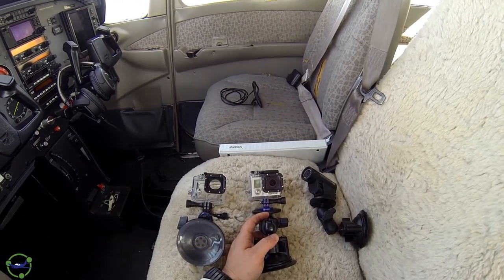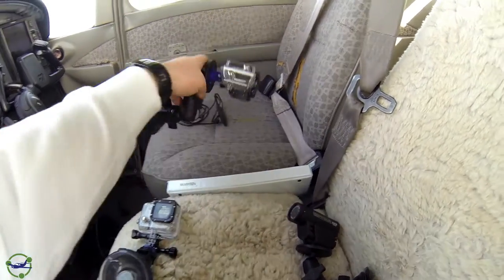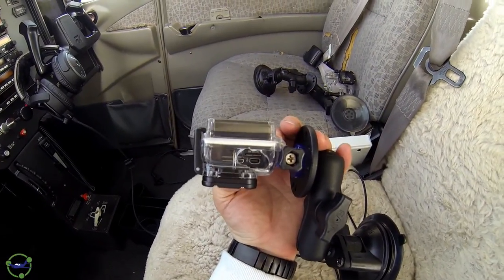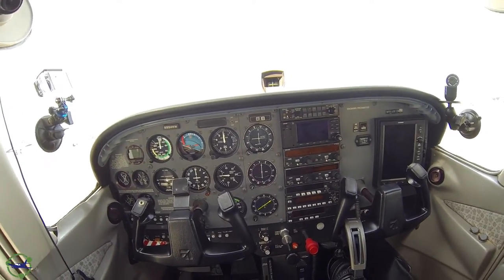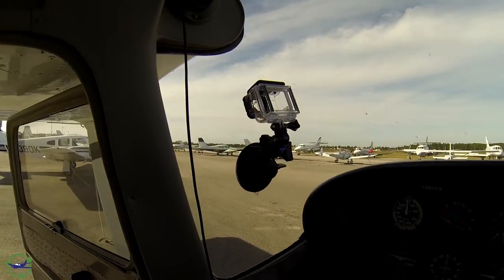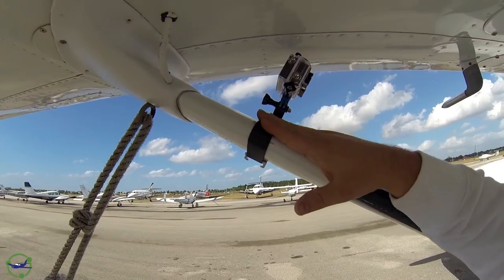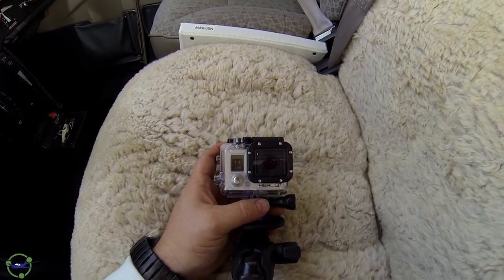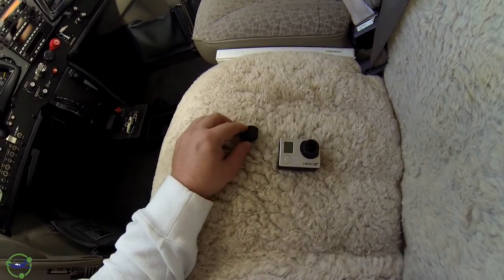Field Guide to Video Recording Your Flights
In this video, I answer a few common questions that I've been receiving regarding what types of camera that I use, how I set them up, how to record the comms audio, cost, and a few other topics.

If I have missed a topic or a question you'd like answered then post a comment and I'll look into it.

YouTube complained the description was too long.  You can find the full details at the following link:

- ContourHD 1080p:

Old camera I had that only provides 135º FOV.  Get the newer Roam 3 model or even the Roam 2 which are $120-$200

- GoPro Hero3 Black Edition:

GoPro cameras are pretty much the industry standard.  I had this camera prior to starting flight lessons; using it to record SCUBA dives.
Great resolutions, FPS, and many features.  It doesn't have the SuperView feature of the Hero3+ Black Edition though.  No longer sold
directly by GoPro and from what I see it's $400+.  Don't waste your money on it since the Hero3+ is cheaper and better.

This is the camera I wish I was using for all my views.  It features SuperView mode which provides greater horizontal and vertical FOV.
No longer available in Black Edition at GoPro but can be found on other sites for about $350 I think.

- GoPro Hero4:

I don't own this model and I won't go into details of what it offers.  I did want to mention that I did look at it and I couldn't
justify the higher cost for the features that I would use.  Everything that I needed most are in the Hero3+.  The Hero4 Black
Edition costs $500.

- GoPro Extended Battery:

You'll need extra power expecially for long cross-country flights.  GoPro's are known for their poor battery performance.
But I'm guessing that's fine for their niche of surfers, bike riders, etc.  You'll need either many battery to swamp often
OR an alternative such as Wasabi Power Extended batteries which features 2780 mAh.  These babies will allow you to shoot
for 4 hours at 1080.  They cost about $30 each and $40 if you get the dual battery charge.  I go the battery+charger and
a second batter since I have 2 GoPro cameras.

- RAM Suction Mount

RAM Mounts are probably the best and most versatile out there.
For my outside view camera, I use a suction mount that has an extension arm with a 1/4-inch stud (platform) mount.
They also sell it with a GoPro mount rather than the thread stud platform.  They cost about $35.

RAM Mounting Systems RAM-B-202AU 1-Inch Rubber Ball Base with 1/4-Inch 20 Stud For Camera:

I do also use a Delkin Fat Gecko Mount DDMOUNT-STEALTH:

- 64GB MicroSD Class 10

One of the most important components of the video recorder: the memory card!  I would suggest getting the biggest
that YOUR CAMERA can accept.  Most can go up to 64MB.  In addition, you'll want a fast writting card.  Class 10
usually does the trick.  These range approximately $30-$50.

- WingItMount

To shoot outside of the aircraft, go with an option that does NOT use suction mount.  I'm too chicken to risk
my $300+ cameras to "suction" mounts.  I therefore opted for velcro secured mount.  The WingItMount is not
cheap though: $120.

- Audio Cable

You'll need some type of audio cable to record your aircraft's audio panel (occupants & ATC).  I use a special
Y-Splitter cable to which I connect my Bose A20 headset and GoPro Hero3+ camera.  This cable cost $50.

- Prop Filter

A prop filter will make the prop smoother.  But using such a filter reduces the image quality; it's darker.
My opinion is not to use a prop filter but if you want to use one, here are you're options: